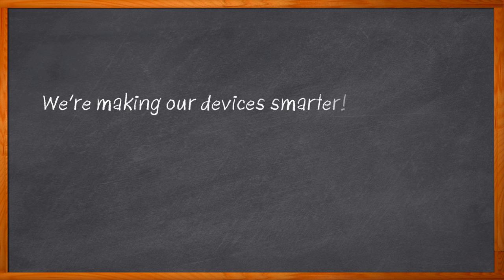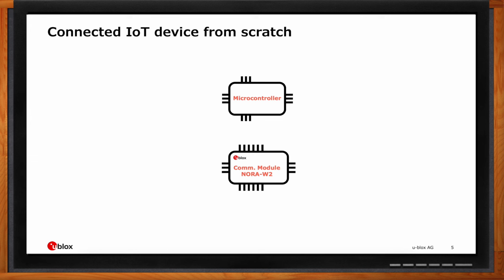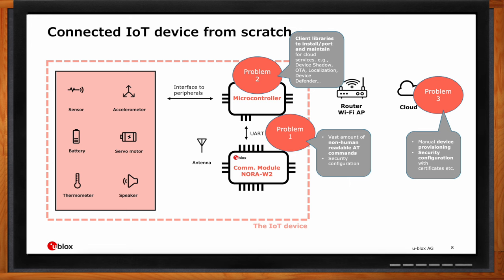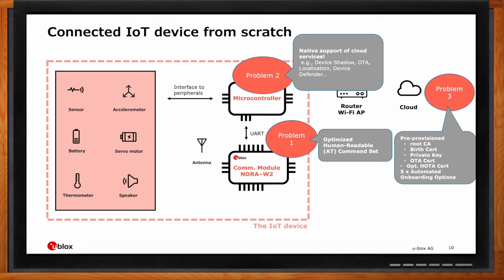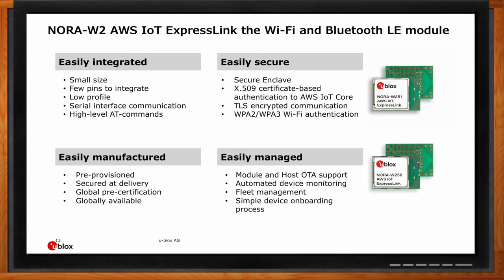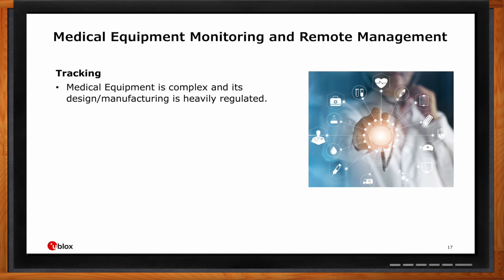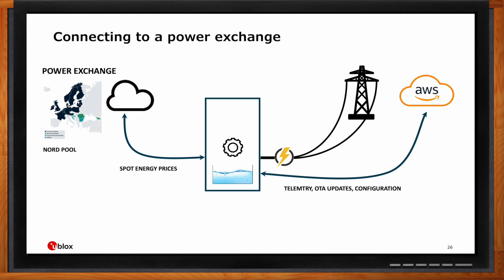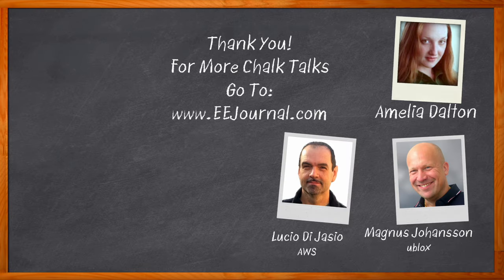Easily Connect to AWS Cloud with ExpressLink Over Wi-Fi -- AWS, u-blox and Mouser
May 30, 2024 -- In this episode of Chalk Talk, Amelia Dalton, Lucio Di Jasio from AWS and Magnus Johansson from u-blox explore common pitfalls of designing an IoT device from scratch, the benefits that AWS IoT ExpressLink brings to IoT device design, and how the the NORA-W2 AWS IoT ExpressLink multiradio modules can make retrofitting an already existing design into a smart AWS connected device easier than ever before.